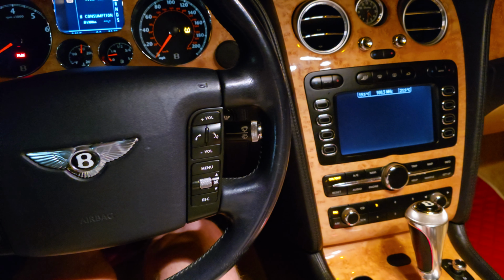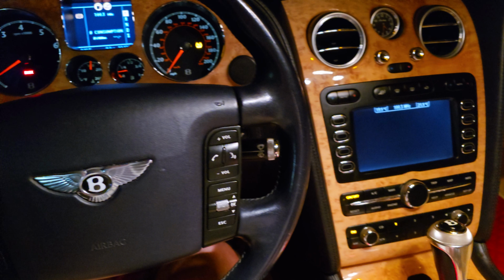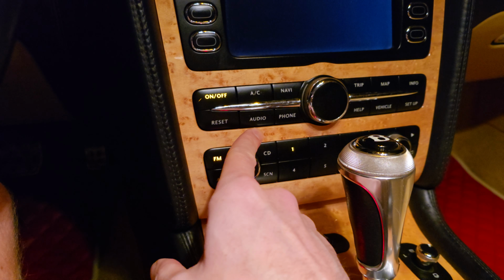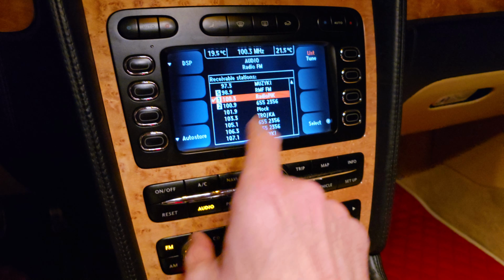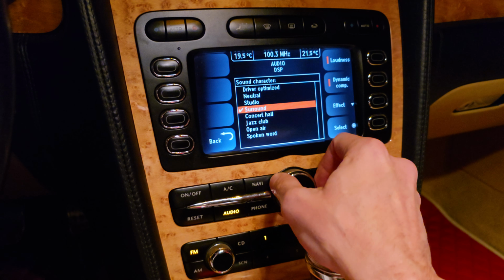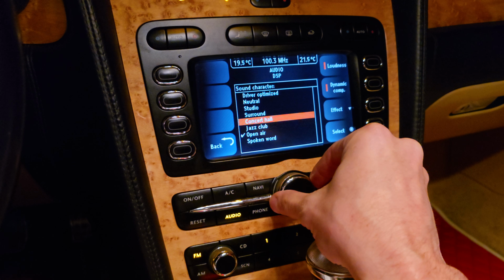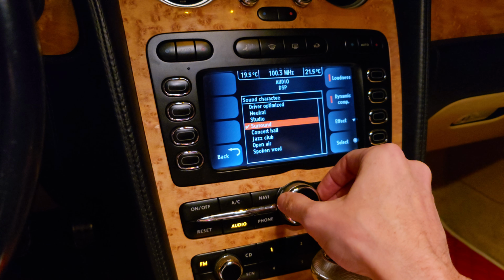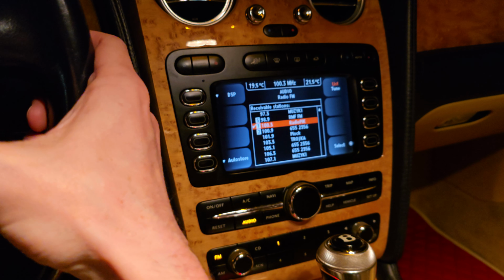Title: 🎶 Bentley Continental GT: Adjusting Sound Settings Tutorial 🎶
🚗 Dive into our tutorial on how to customize sound settings in your Bentley Continental GT! Whether you're an audiophile seeking the perfect sound experience or simply looking to tweak audio settings for optimal enjoyment, we've got you covered. Learn how to adjust volume, balance, equalizer settings, and more to tailor the audio system to your preferences. Enhance your luxury driving experience in the Bentley Continental GT with our comprehensive guide to sound settings!

Stay updated with the latest Bentley Continental GT tips and exclusive content!

Share your favorite audio settings for your Bentley Continental GT in the comments – we'd love to hear from you! 🚗